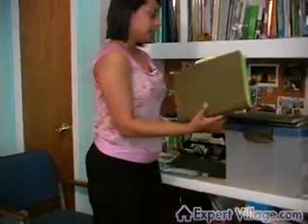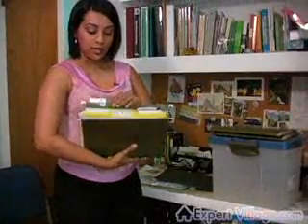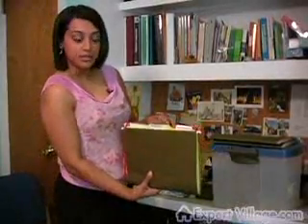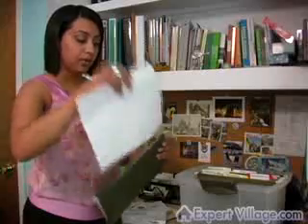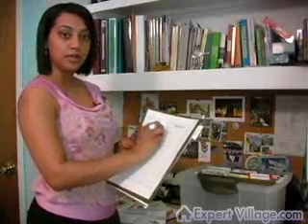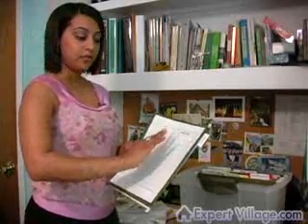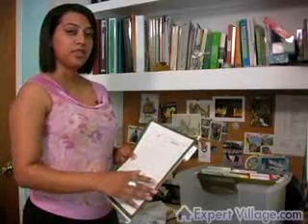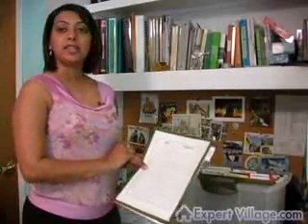Christmas Day In London Restaurants | Christmas Day Tsunami India | Christmas Day At Disney World 20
Christmas Day In London Restaurants | Christmas Day Tsunami India | Christmas Day At Disney World 2012
"So you've decided to host a Christmas party and you don't want to do all the cooking.  So I'm going to tell you how to throw and host a potluck dinner for a Christmas event.  First of all I would sit down in plenty of time and kind of develop a menu. And think about the guest that you think you think will be attending.  If they have any specialty deserts that they make or great dips you know that they are famous for, kind of incorporate everybody's you know special niche into the party.  Once you do that, you want to go ahead and start sending out your invitations and maybe put a little tag line on there to tell them what to bring specifically or you can kind of leave it open as far as the course goes.  You can have you know certain people bring in appetizers, another person can bring you know a side dish. You can make you know kind of take care of the main dish as far as you know making a roast beef or lasagna or a turkey or a ham.  And then just have you know some of the other guests make accompaniments for that.  And you can also have, designate somebody to bring desert as well.  So those are some of the ideas on how to organize and host a potluck dinner for Christmas. Again I'm Jessica Meiczinger and have a happy holiday."